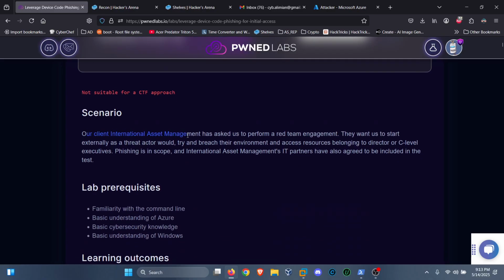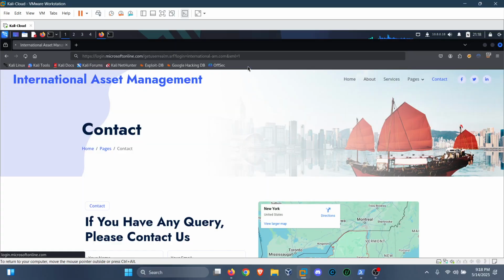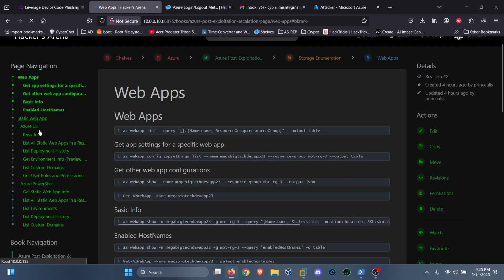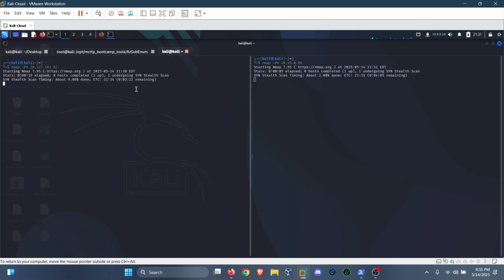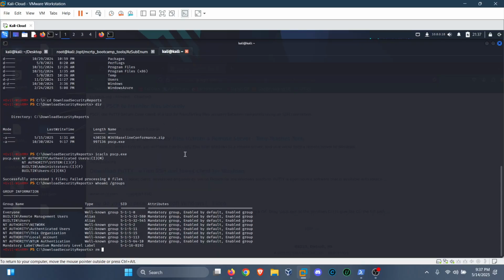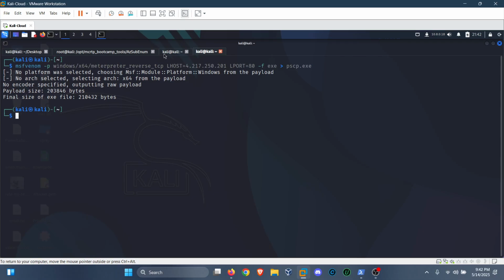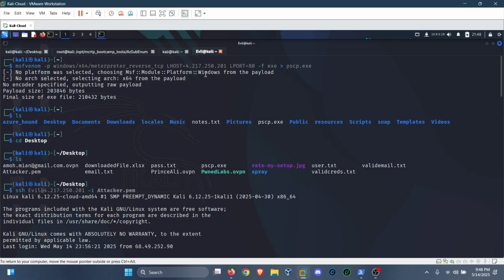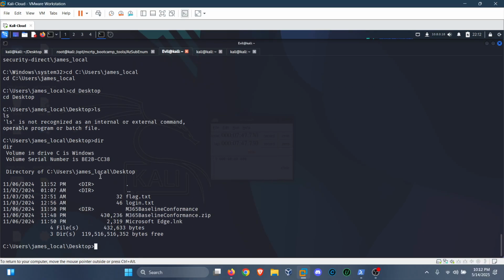Leverage Device Code Phishing for Initial Access: Walkthrough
MCRTP Prep Part 6.

Let me know how I can improve the videos—whether it's mic quality, visuals, pacing, or anything else. Your feedback helps a lot!

Make sure you turn your Azure VM Off.